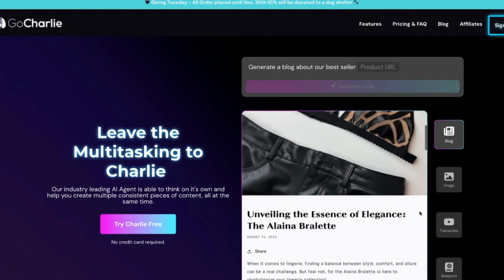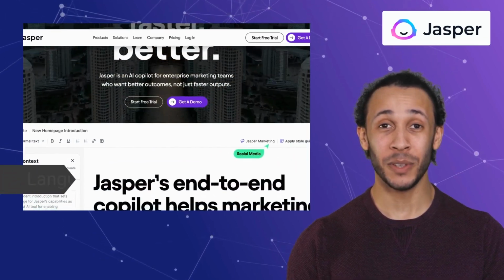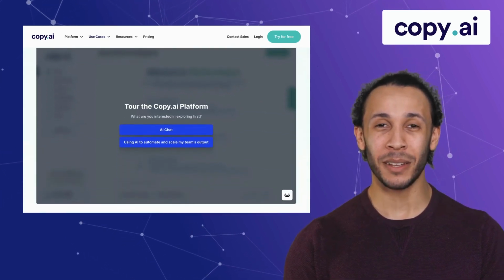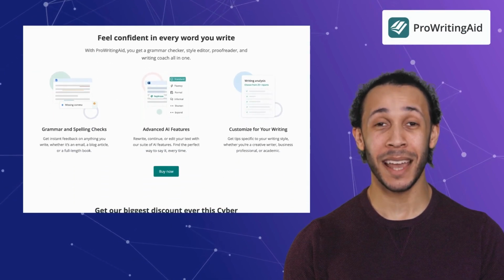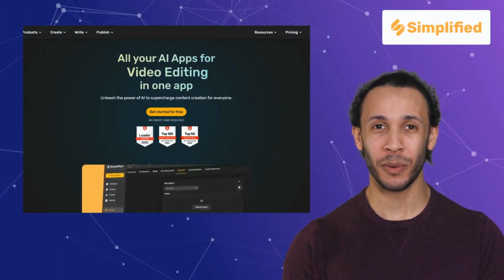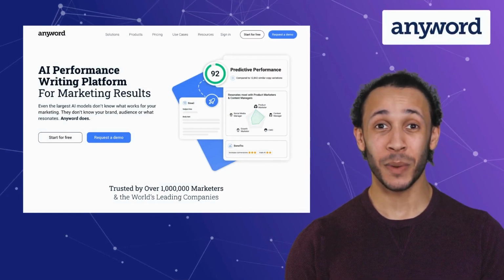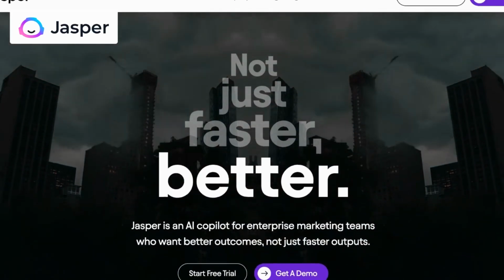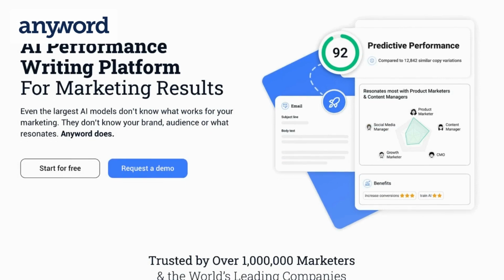Top 5 GoCharlie Alternatives & Competitors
In this video we will cover,
1.What is GoCharlie
2.Pros and Cons
3. GoCharlie Alternatives
4.Alternatives Recommends

About GoCharlie: -
GoCharlie is a well-known AI content and image generating tool allowing users to create quality content in a matter of seconds. It comes with a very intuitive interface helping users to navigate through different settings with ease.

Timecodes
0:00- Intro
0:42-Top 5 GoCharlie Alternatives
0:55-Jasper AI
1:25-Copy AI
2:05-Pro Writing Aid
2:42-Simplified
3:20-Anyword
3:52-Comaprison with GoCharlie
5:00-Outro